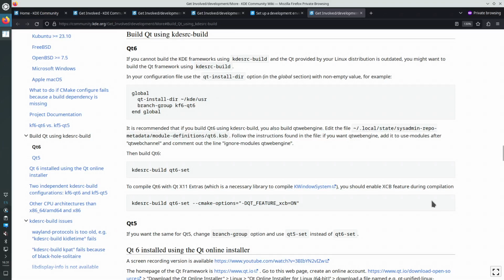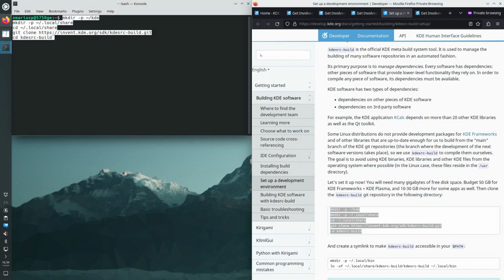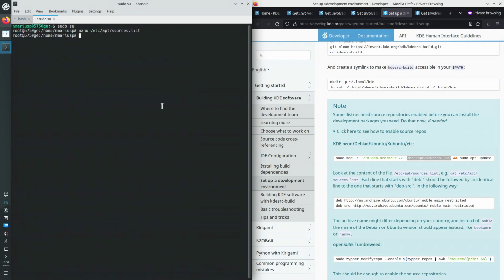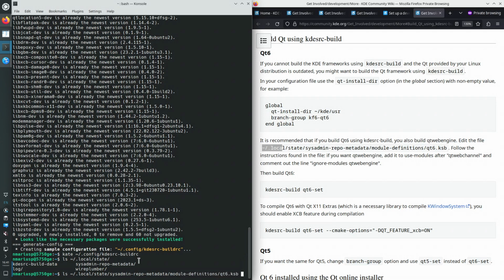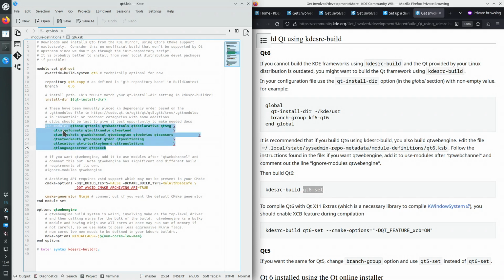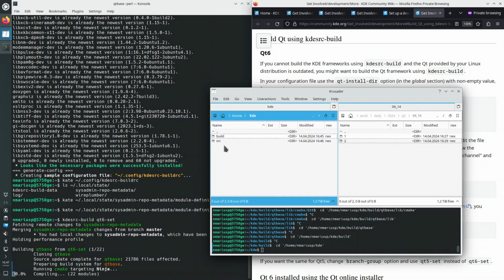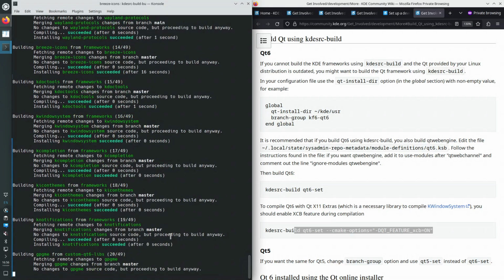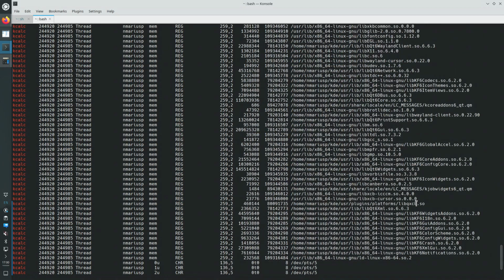Build Qt6 using kdesrc-build tutorial - April 2024 - 1ace31e5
All that I know about building the Qt6 framework including Qt6 WebEngine using the KDE build framework kdesrc-build.
Then I build a KDE project (kcalc) using this version of Qt6.